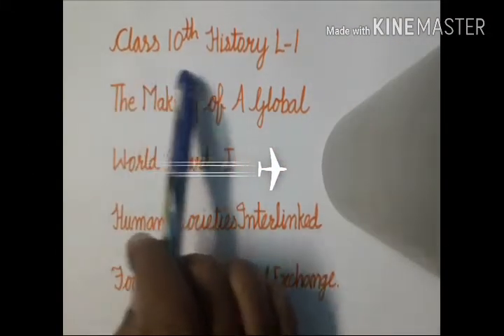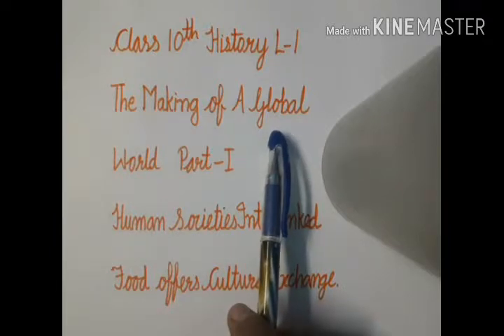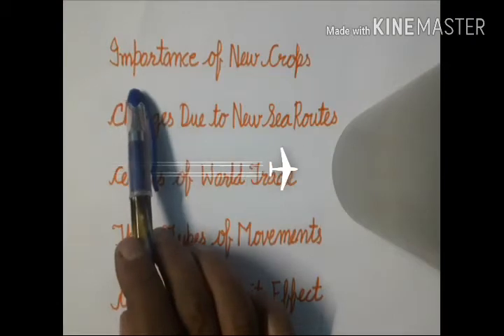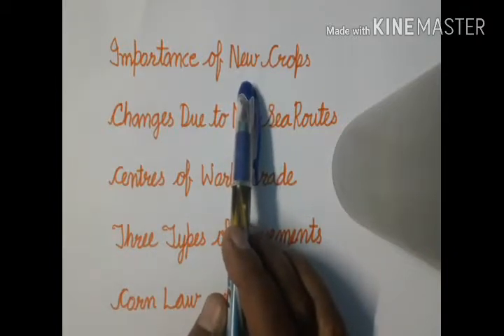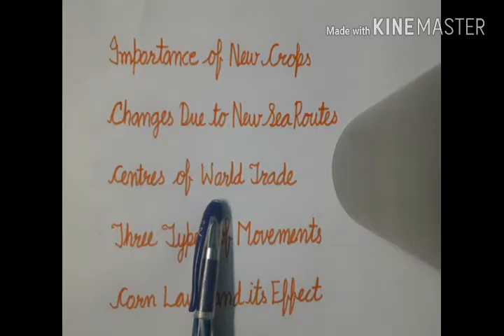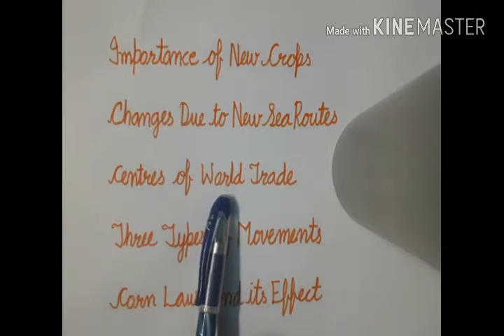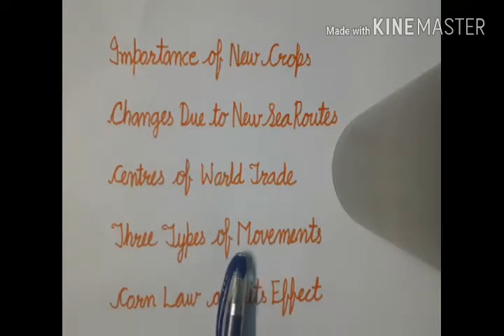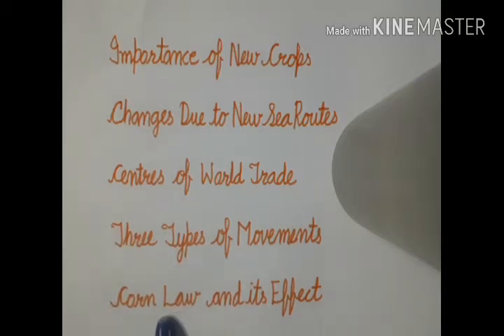Class 10th History L-1 The Making of A Global World Part-1